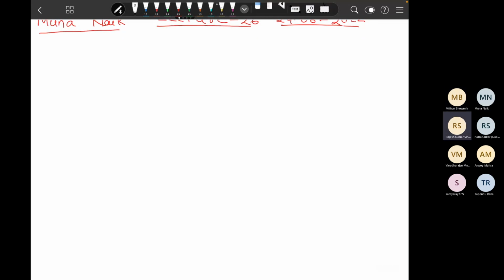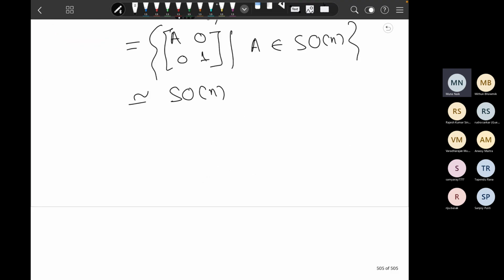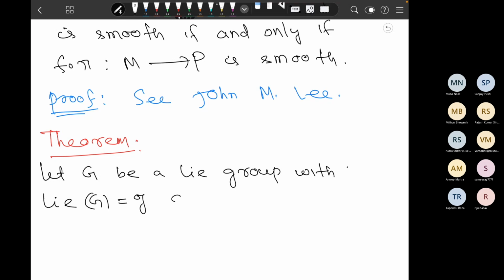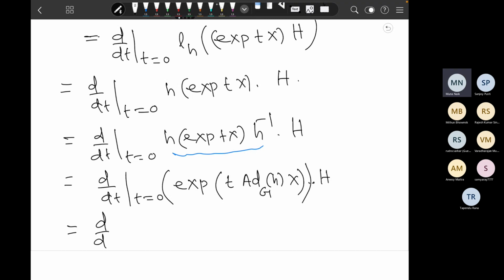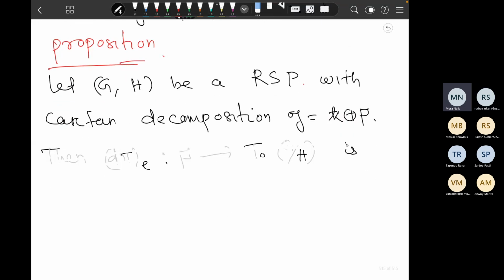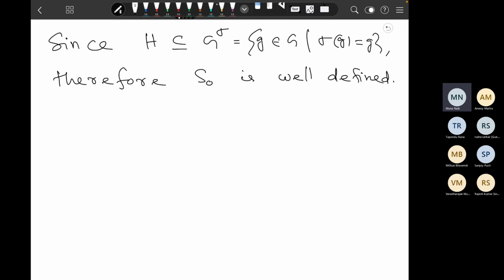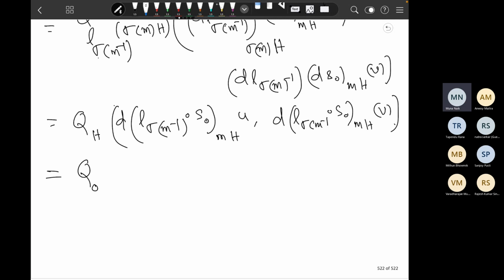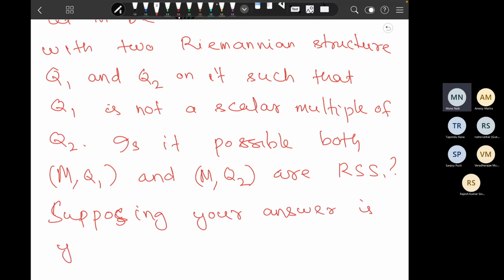Riemannian Symmetric Space-An introduction: Lecture- 26 (Muna Naik)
Contents:  Passage from Riemannian Symmetric Pair to Riemannian Symmetric Space